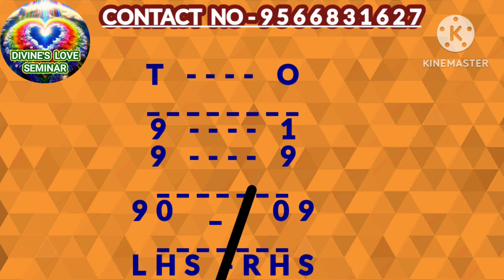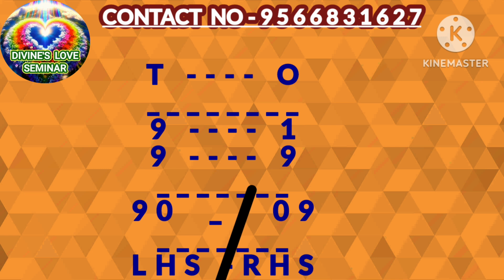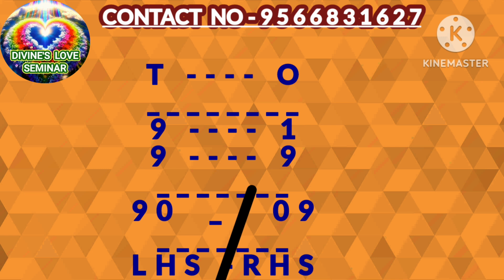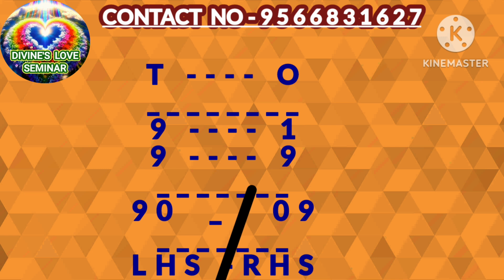VEDIC MATHS. MULTIPLICATION BELOW 100 ANSWER CAN FIND WITHIN 30 SECONDS CLASS -11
AMRITA VIMALA - I AM LIFE COACH.  SOCIAL WORKER.  VEDIC MATHEMATICS  TEACHER.  FASHION DESIGNER.

DIVINE'S LECTURE IS EDUCATIONAL CHANNEL FOR LIFE.

1.  DIVINE'S LECTURE (YOUTUBE CHANNEL) IS ABOUT VEDIC MATHEMATICS, ENGLISH LITERATURE, DRESS DESIGNS, LIFE COACH & MOTIVATIONAL SPEECH etc., etc...,

2.  VEDIC MATHEMATICS ACCORDING TO HISTORY WAS IN THE INDUS VALLY CIVILIZATION [3300BCE (Before common Era) - 1300 BC (Before Christ).

       *   VEDIC MATHEMATICS HAS PROVED STUDENTS TO FASTER MEMORIZING, INCREASING CONCENTRATION POWER, UNDERSTANDING OF BASIC AND AD

_VANCED CONCEPTS IN MATHEMATICS.

       *  GOOD FOR BRAIN MUSCLE EXERCISE.

       *  TAKE NOTES.

3.   DIVINE'S LECTURE WILL GIVE LOVE, PEACEFUL, MEMORY POWER AND SERVE PEOPLES ALL OVER THIS WORLD.